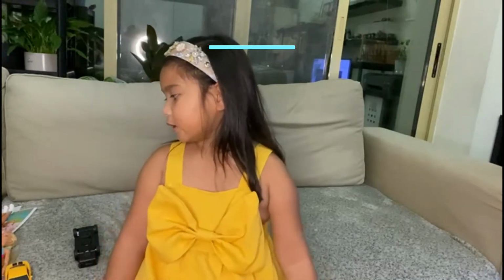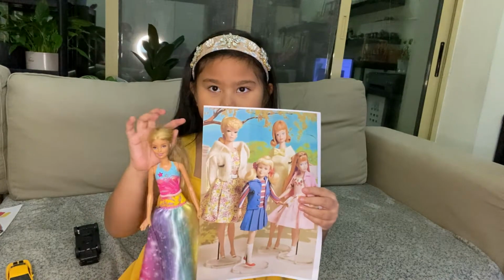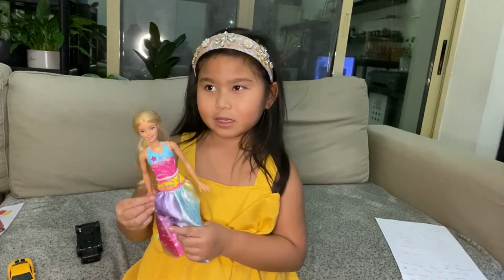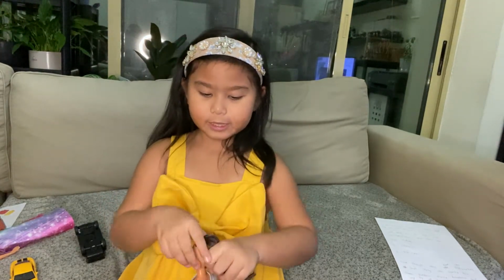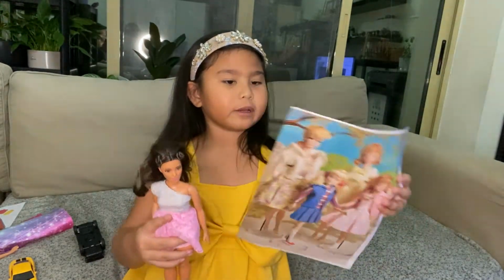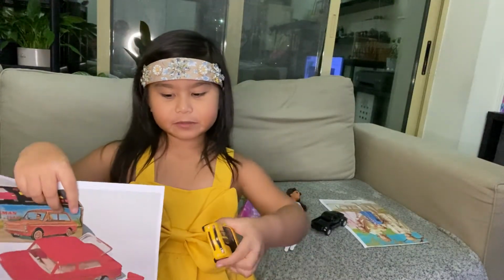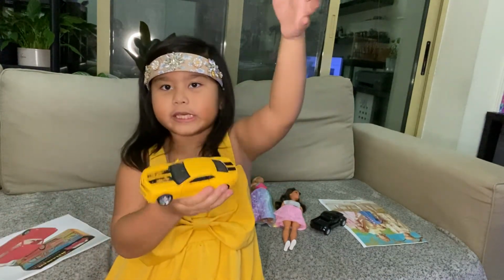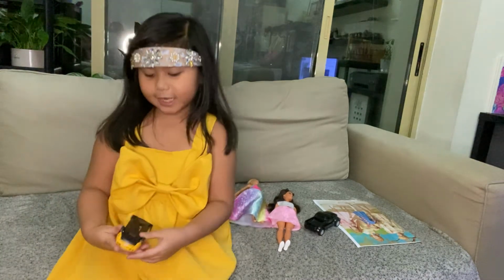Old and New Toy cars and dolls by Ryne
My Grade -1 presentation for Social Studies